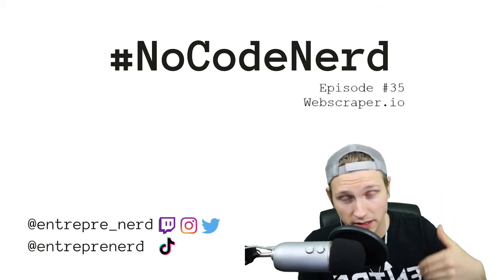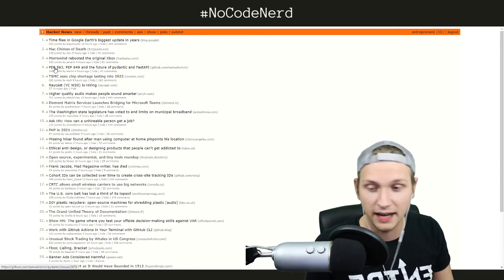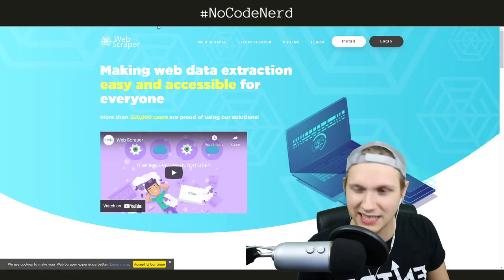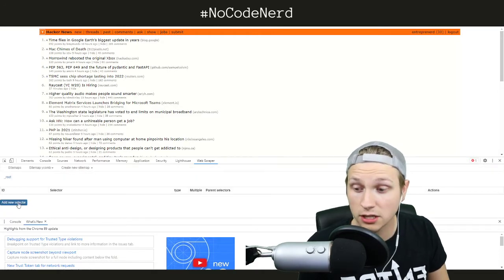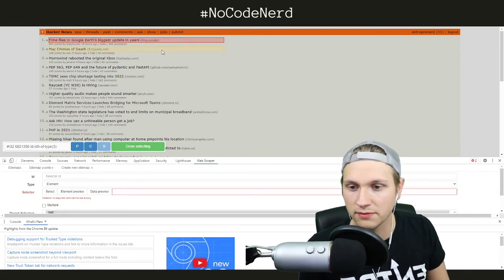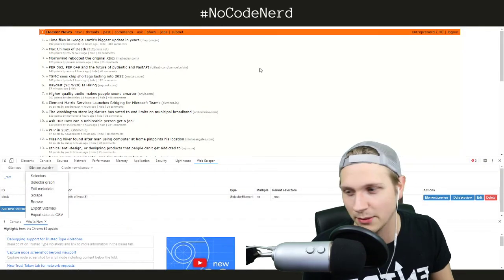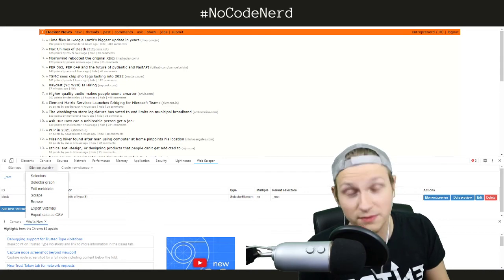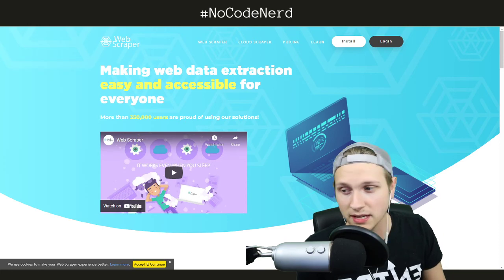Webscraper.io | NoCodeNerd Episode #35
Basically, you can pull data from any source on the web in minutes. I've scraped massive databases off the internet without any coding knowledge whatsoever. It's amazing.

And sub here for a big list of 400+ no-code tools, and a newsletter every Monday